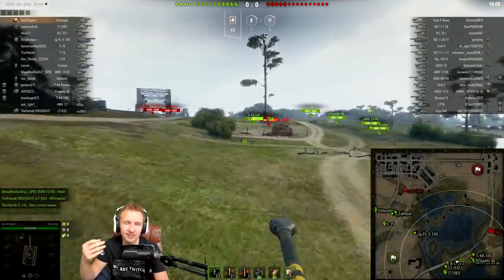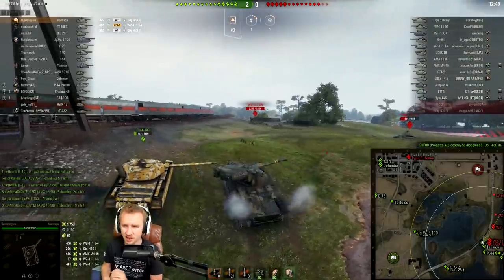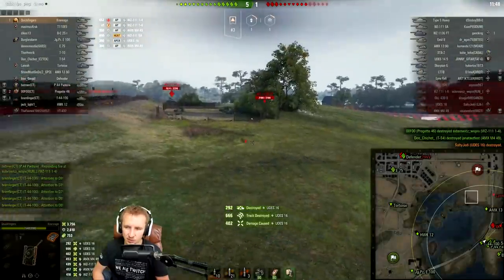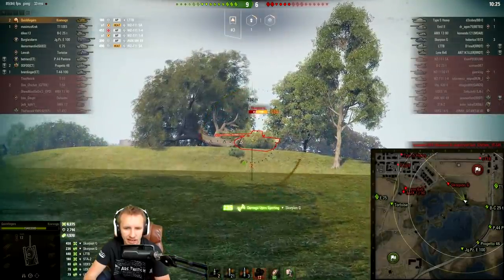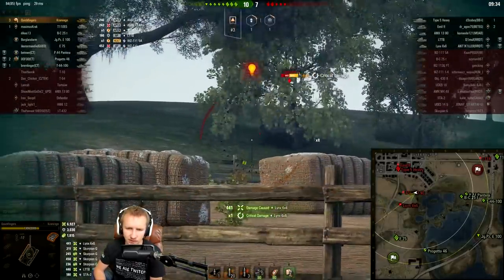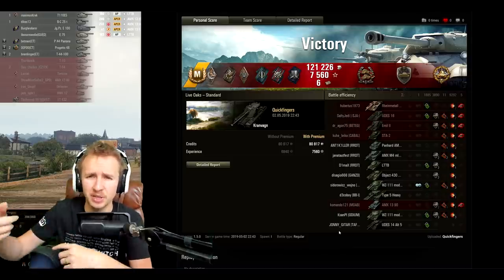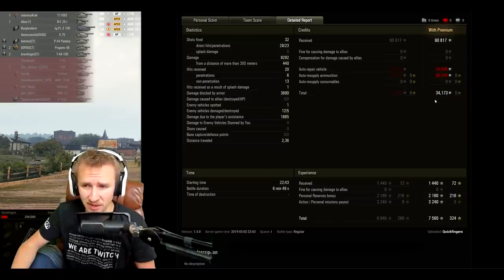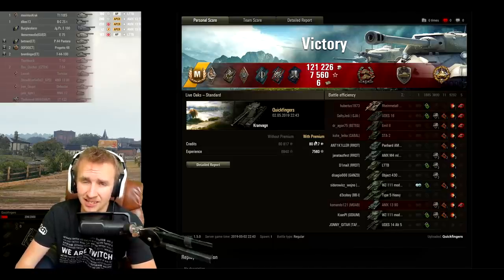The Kranvagn is SICK and I am too...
World of Tanks - Kranvagn. In update 1.5 the Kranvagn was MASSIVELY buffed! let's check it out!